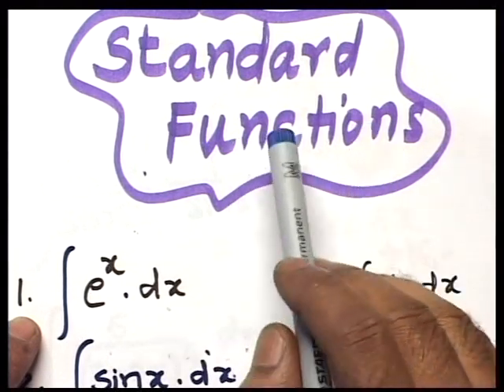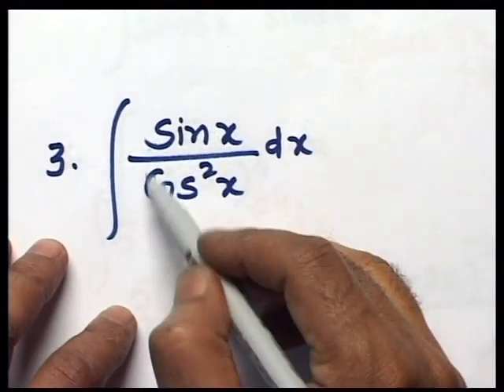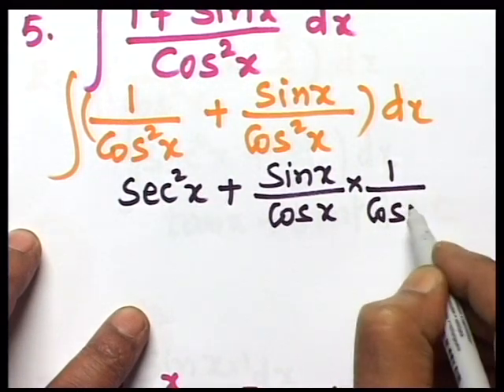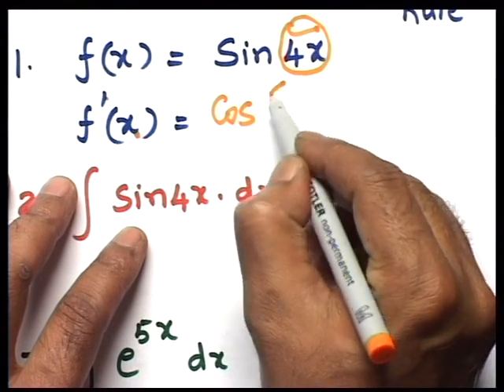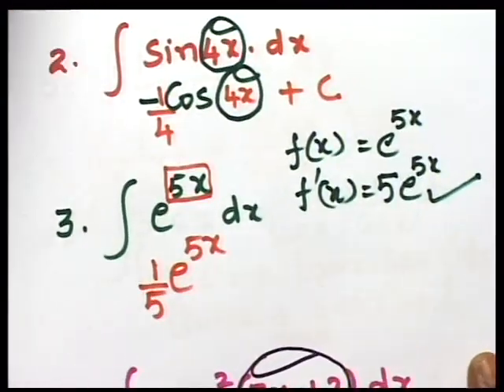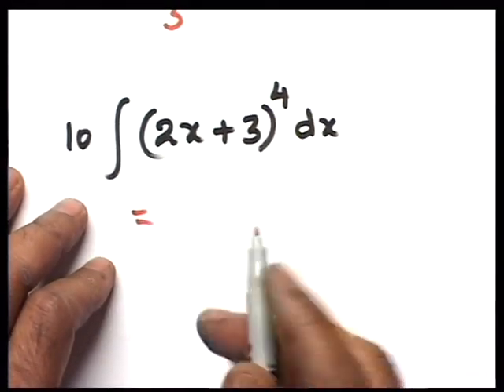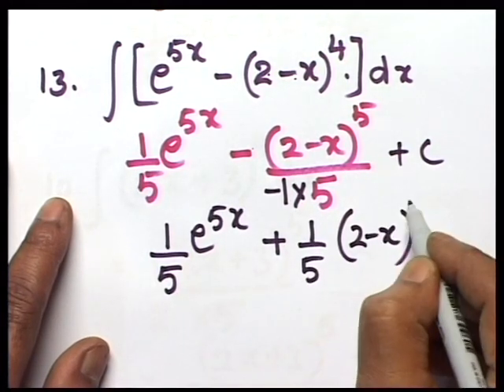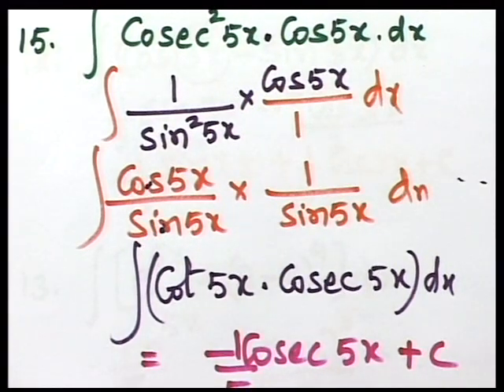INTEGRATION USING STANDARD FUNCTIONS.